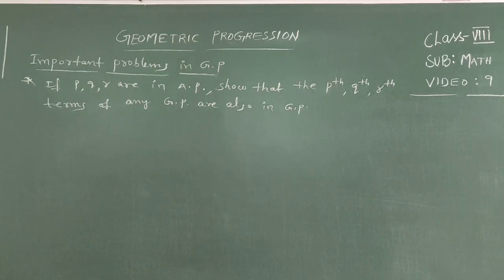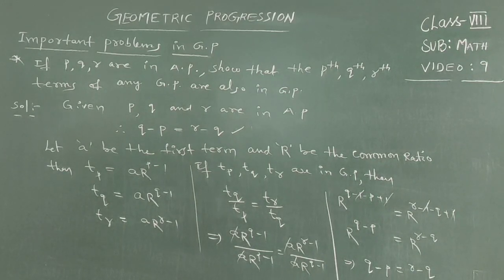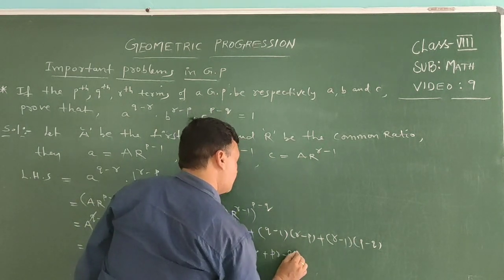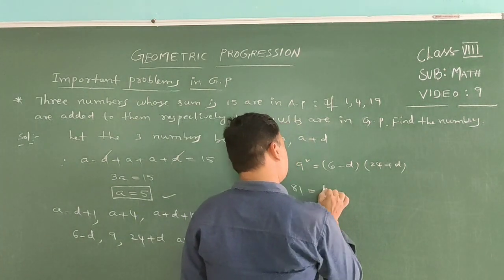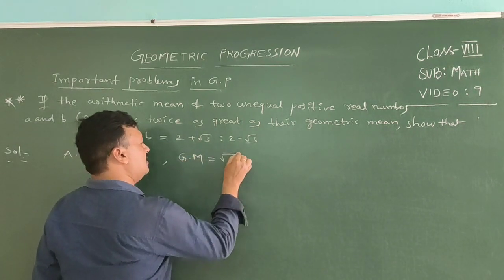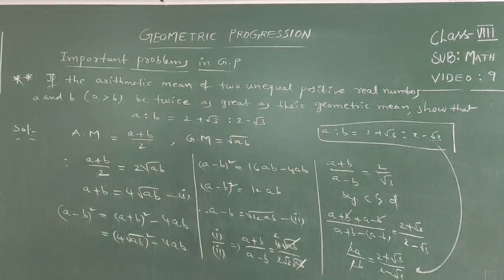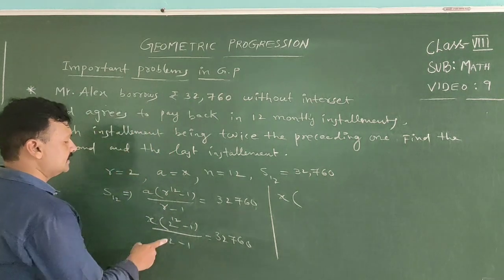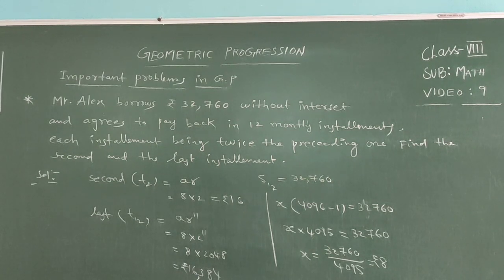IMPORTANT PROBLEMS (G.P.) 2